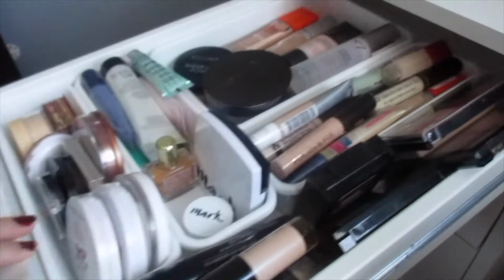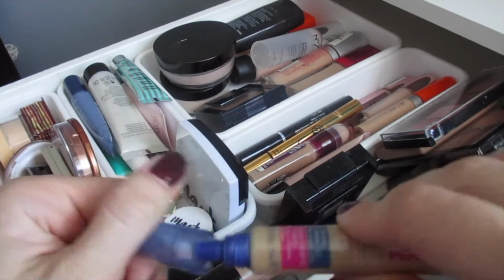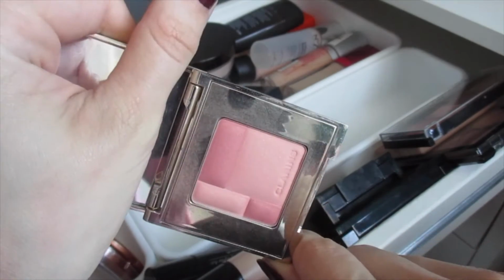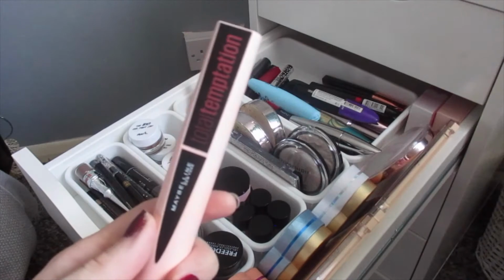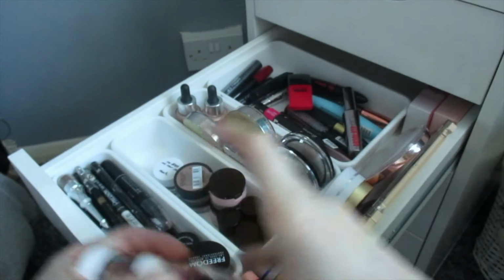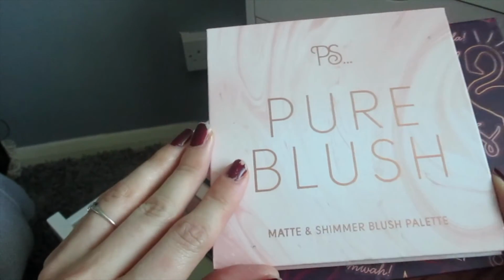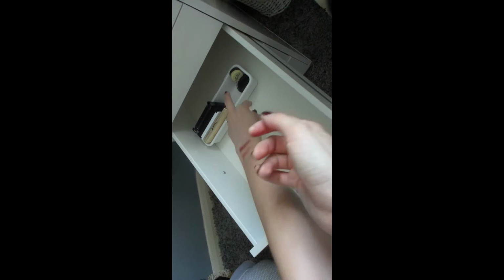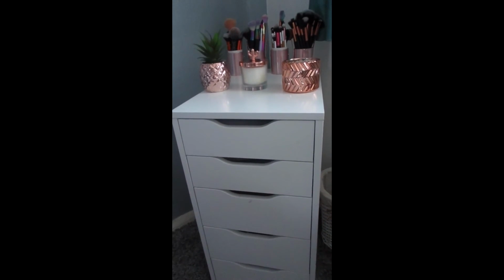Makeup Collection 2018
1:07 - Primers, Foundations, Concealer Powders, Contours
23:03 - Highlighters, Glitters, Mascara, Eyebrows & Eyeliners
40:57 - Eyeshadow Palettes
53:04 - Lipsticks, Lip Glosses, Lip Liners & Lip Crayons, Lip Balms
57:02 - Nail Varnishes, Fake Nails & Nail Art
Draw dividers I got from amazon
Alex 5 drawers I brought from Ikea
Hi guys welcome back! So today's video is a requested video back from September,October time to do a makeup collection tour video. Unfournately at the time my camera.
If there is any products you would like me to do a video on a test and review please leave a comment in the comment box.

Thank You Enjoy x

Alex 5 drawer you can by from Ikea
draw dividers I brought from amazon